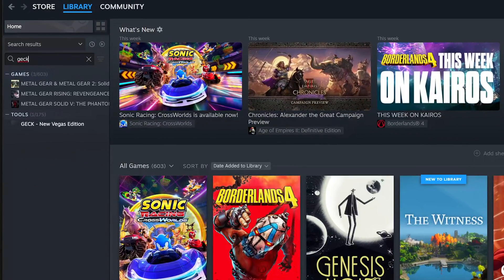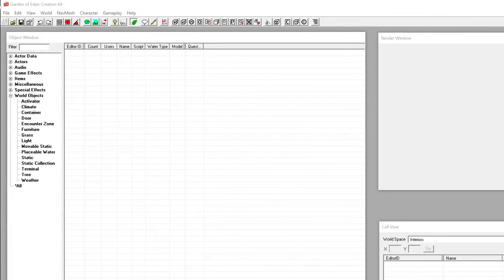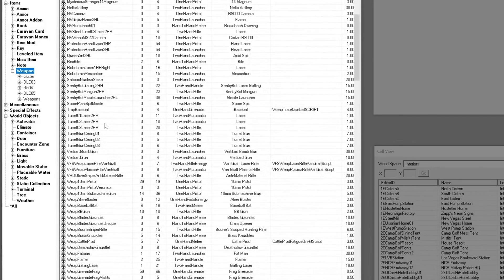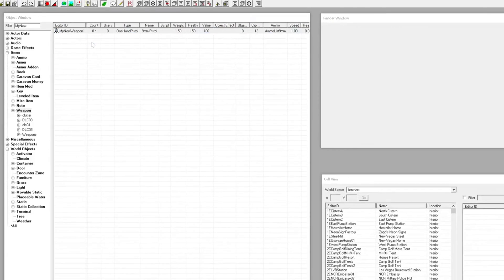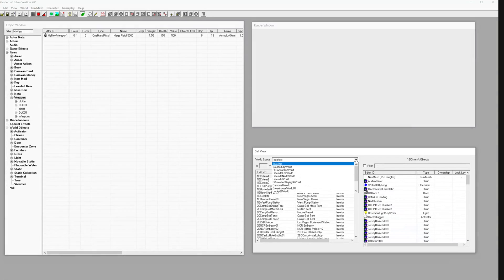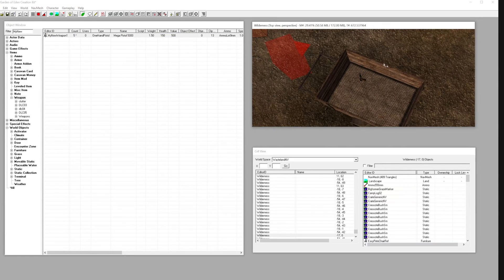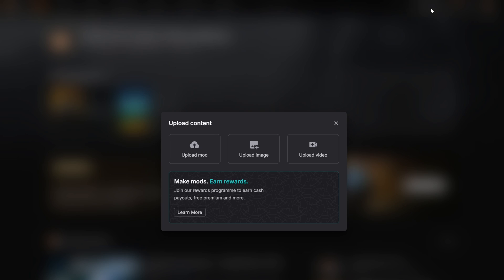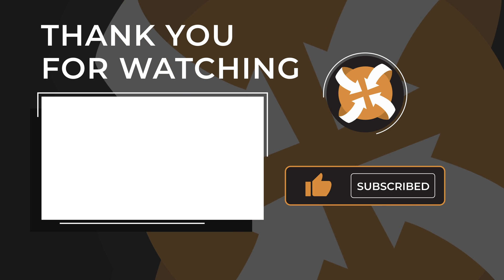How to Make a Custom Weapon in Fallout New Vegas | GECK Beginner Tutorial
Want to create your own mods for Fallout: New Vegas? In this step-by-step tutorial, we’ll show you how to build a custom weapon using the GECK (Garden of Eden Creation Kit) and add it into the Mojave Wasteland.

In this guide, you’ll learn:
🛠 How to duplicate and edit existing weapons in the GECK
🎯 Adjust stats like damage, fire rate, projectiles, and more
🌍 Place your weapon in the Mojave Wasteland or interiors
📂 Save, enable, and test your weapon mod in-game
📤 Share your custom creation with millions on Nexus Mods

From tweaking stats to making powerful new gear, this tutorial is the perfect first step into weapon modding for Fallout: New Vegas.